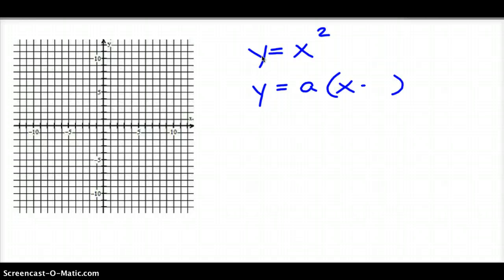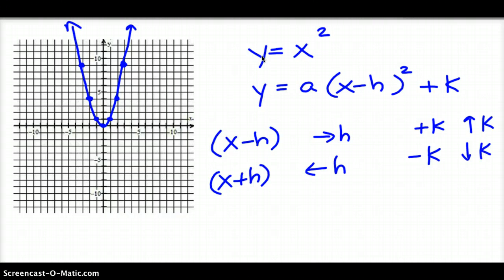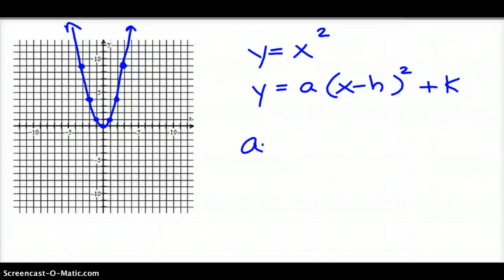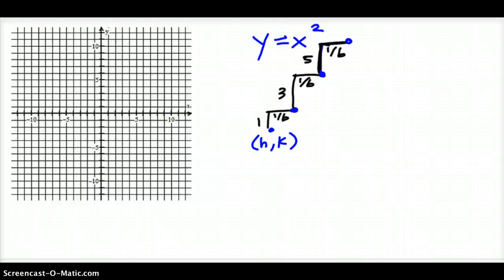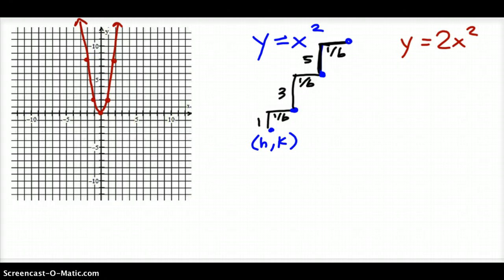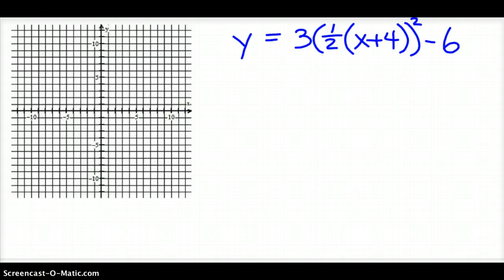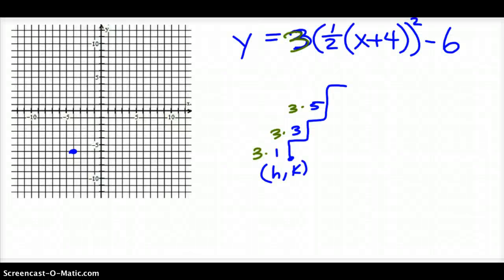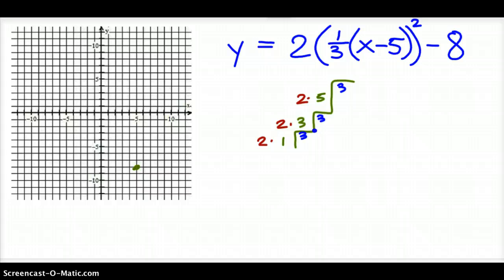Graphing Quadratics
How to graph quadratics by hand using patterns.